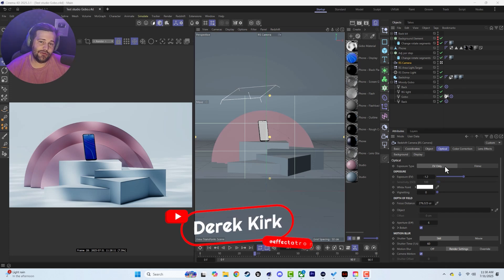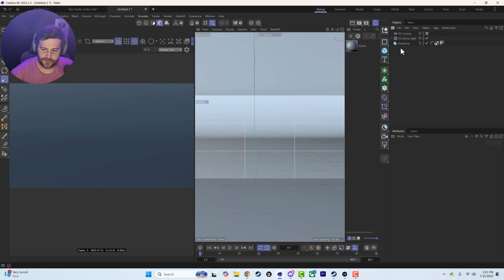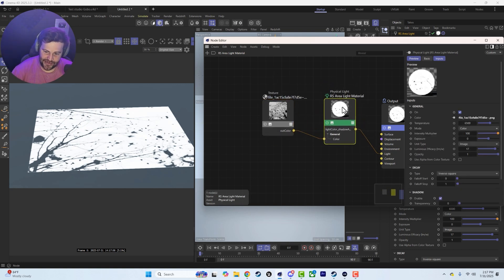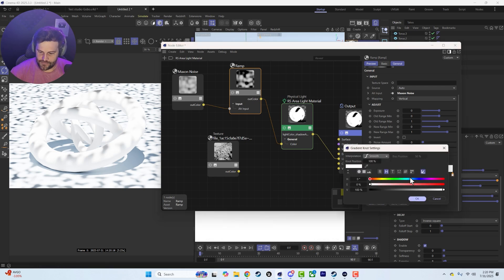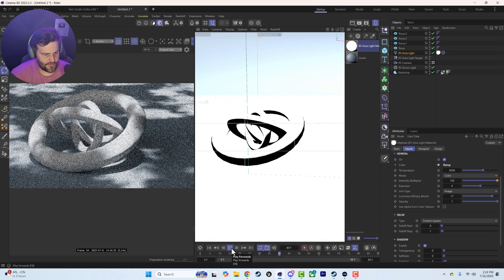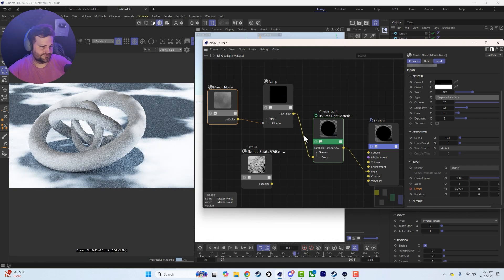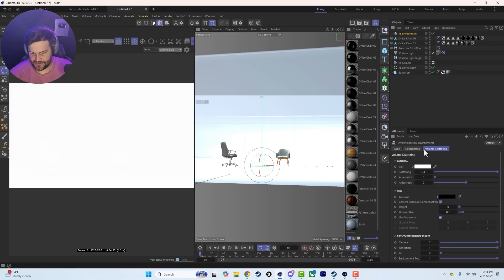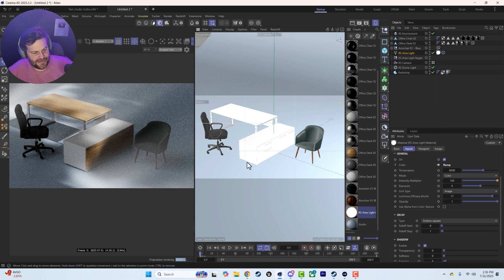How To Make Infinite Animated Gobos in Cinema 4D! Project File Download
👉 What you’ll learn in this video: How to make infinite animated gobos inside of the RS Node Editor.

In this video, learn how to create infinite animated gobos inside Cinema 4D and Redshift! This tutorial covers how to bring in your own animated gobos or create them from scratch, adding dynamic effects to your scenes. Enhance your scene with the use of **redshift gobos** and **gobo's c4d**, all inside of **cinema 4d tutorials**, plus **redshift training** and **3d animation**.